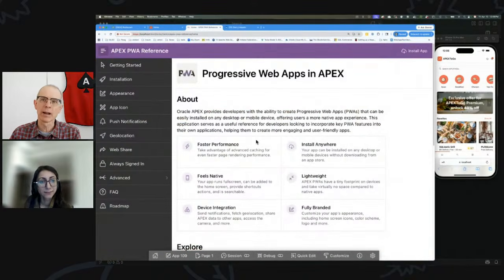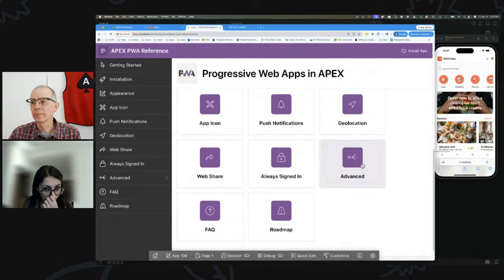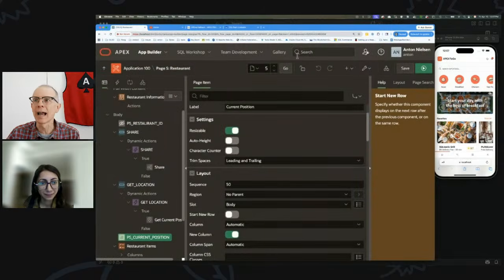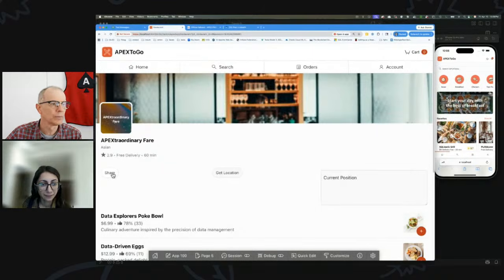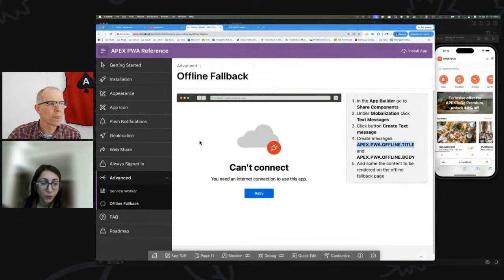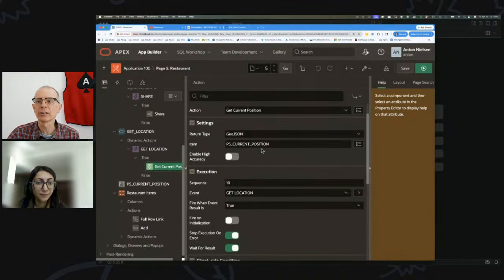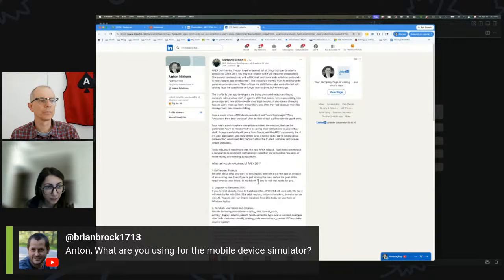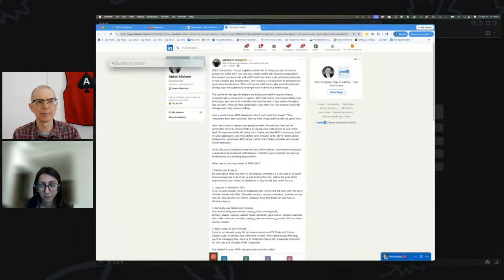APEX Instant Tips #195: A few small Mobile/PWA tips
In this fast‑paced episode, Anton and Marwa share several quick tips for APEX mobile and PWA development. They highlight the PWA Reference App, show how to customize offline fallback pages, and demonstrate mobile-friendly dynamic actions such as Share and Get Location. The episode also touches on emerging APEX innovations.